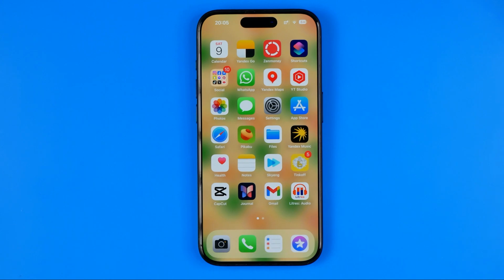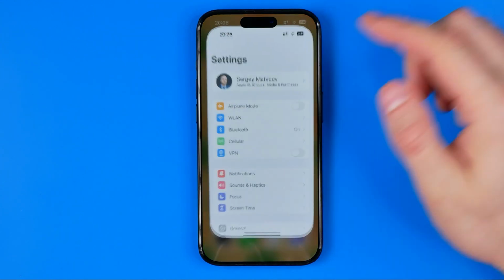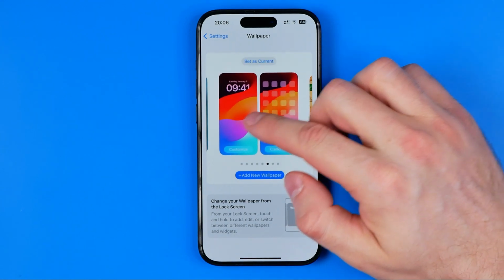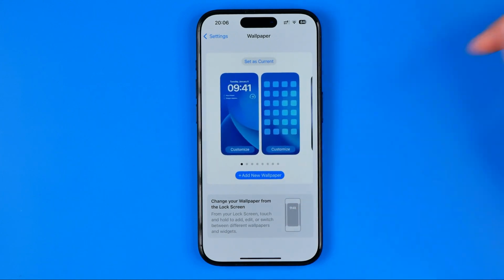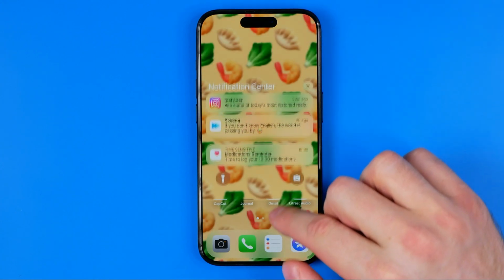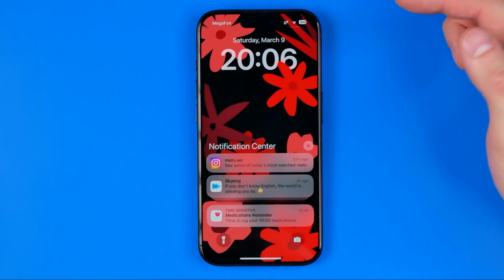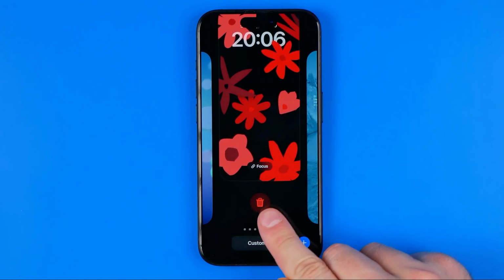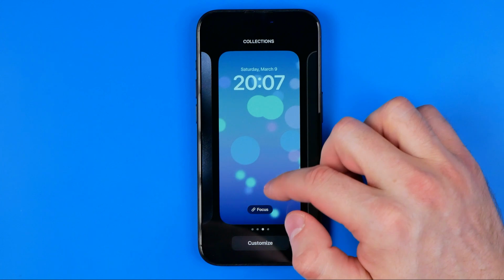How to Delete All Wallpapers on iPhone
Here's how to delete all wallpapers on iphone! In this video I will show you how to delete wallpapers on iphone. Be sure to watch the video to the very end. You will learn how to delete wallpaper on iphone. That's easy and simple to do!